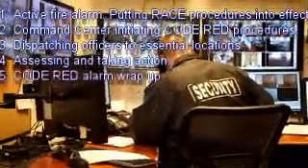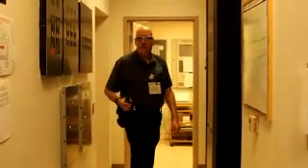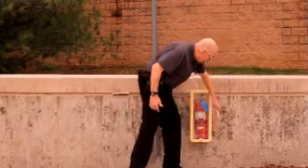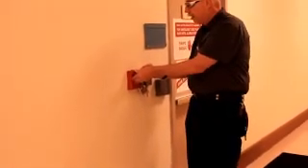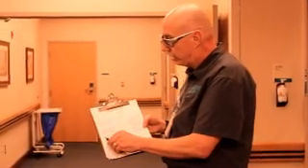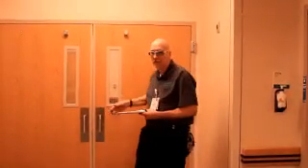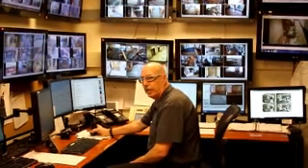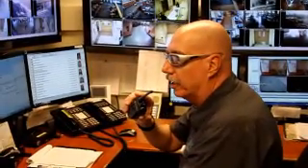Code Red Training